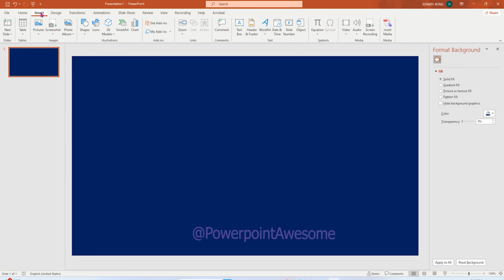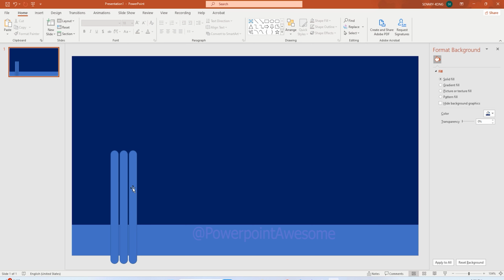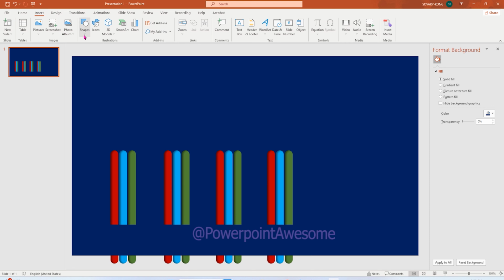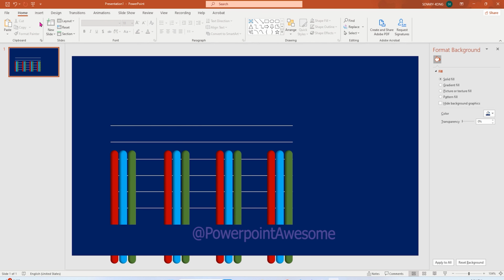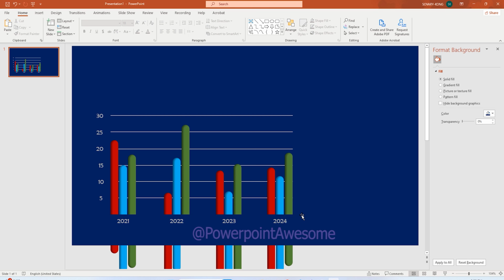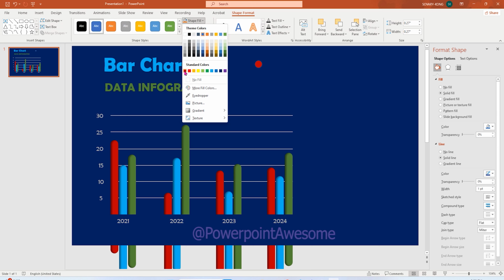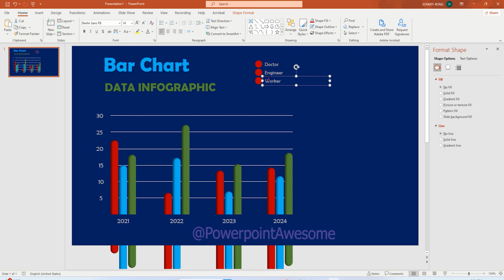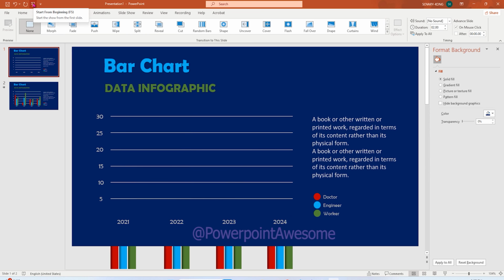📊😍Beautiful Transition Morph Column Chart Grow in PowerPoint EP4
Title: How to Animated Grow Column Chart Transition in PowerPoint

In this video, we'll show you how to create an eye-catching animated slide using the growing columns chart effect with the Morph transition in PowerPoint. Follow along as we guide you step-by-step to design dynamic and engaging slides that will captivate your audience. Perfect for presentations that need a professional yet creative touch.